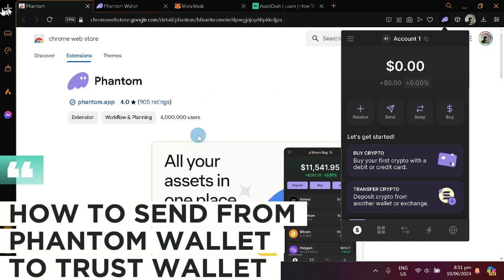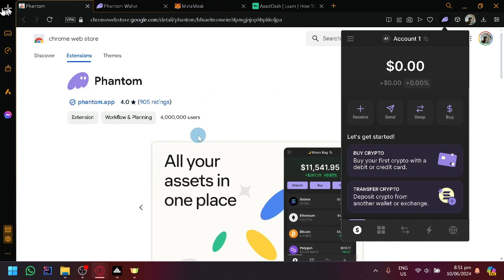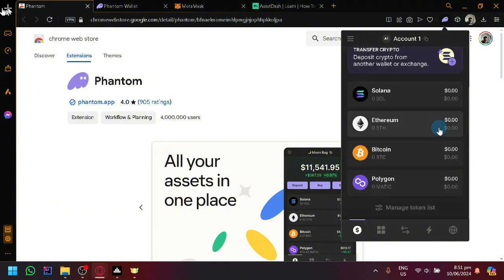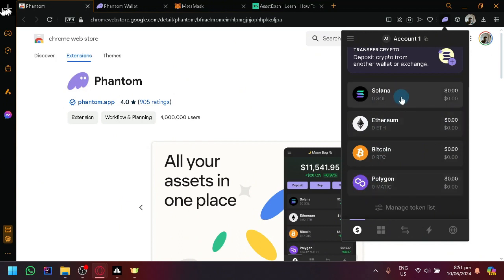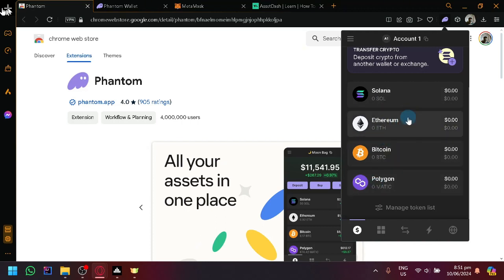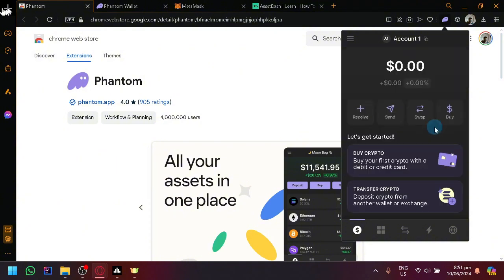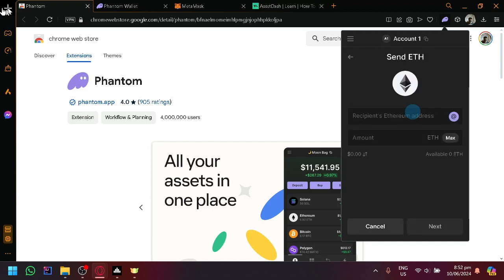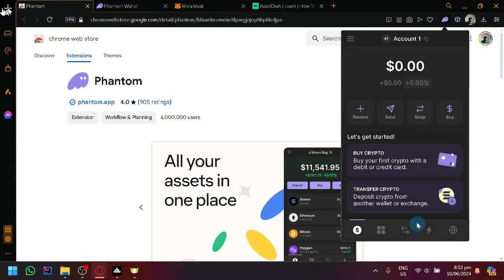How to Send From Phantom Wallet to Trust Wallet (Best Method)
Learn the best method for sending from your Phantom Wallet to Trust Wallet in this quick and easy tutorial. Say goodbye to confusion and hello to seamless transactions!